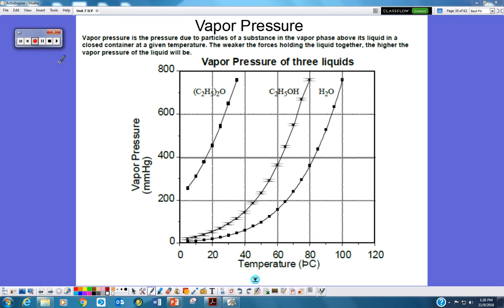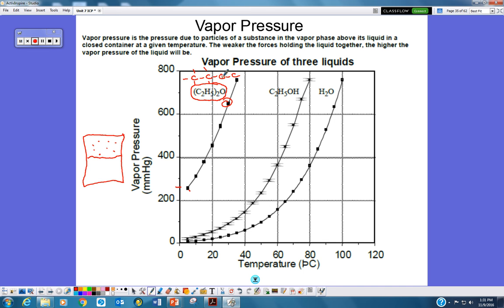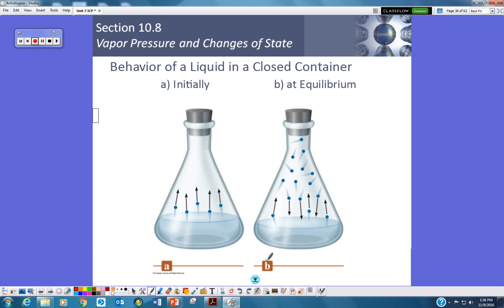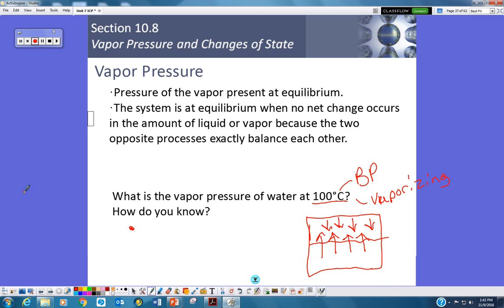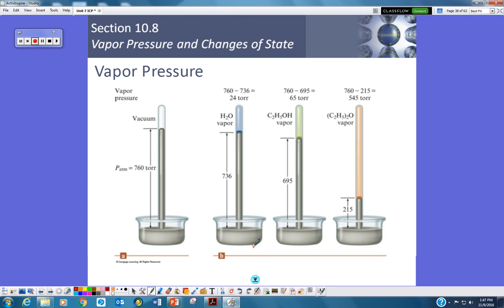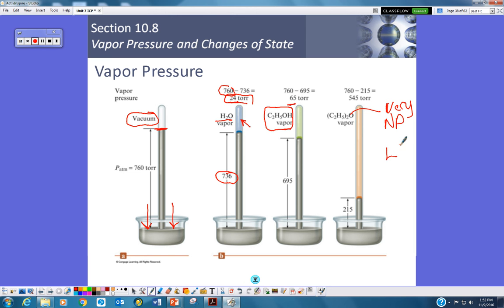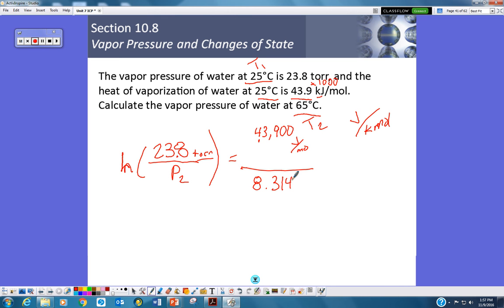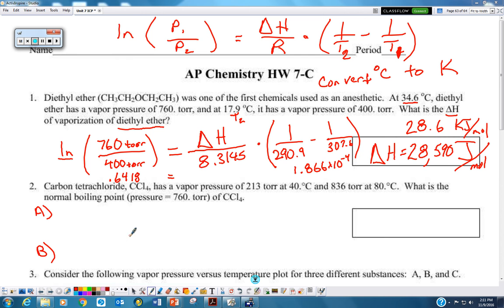vapor pressure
Lecture notes for AP Chem II 11/9/2016

Pay attention I miss speak my self a couple of times in the beginning just pay attention.